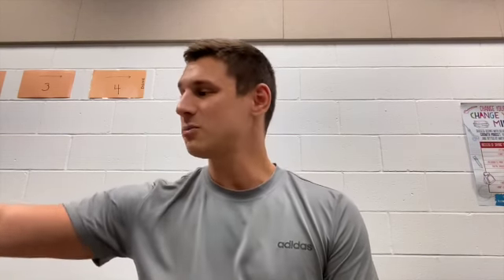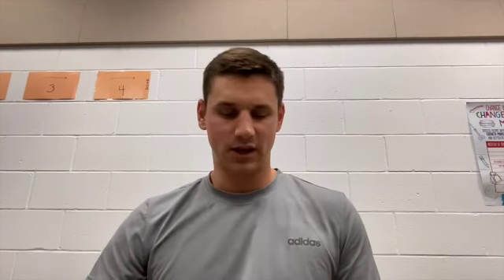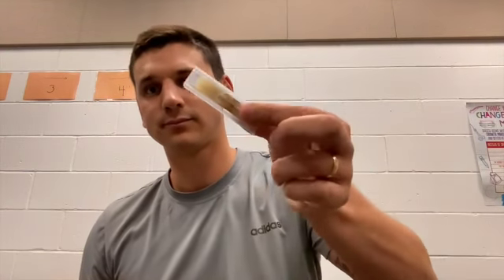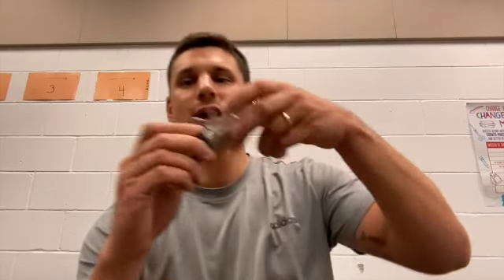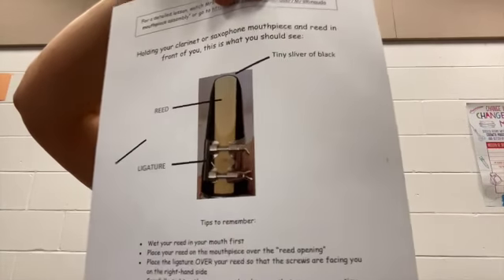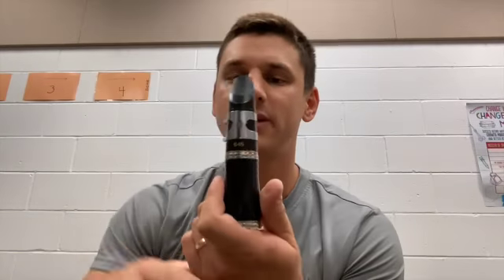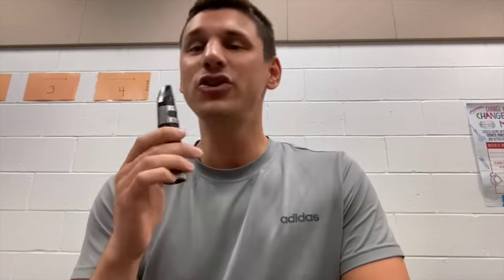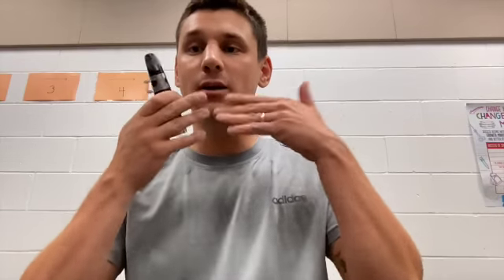First Clarinet Lesson with Mr Co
Mr. Co's first lesson on the clarinet.